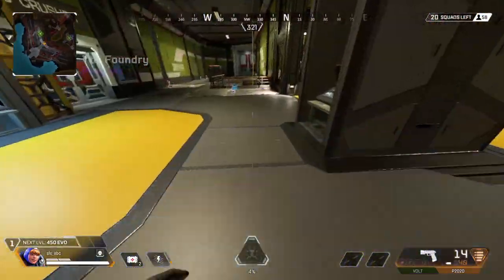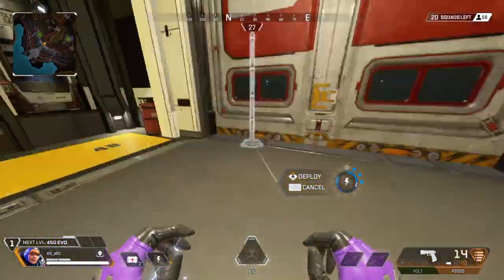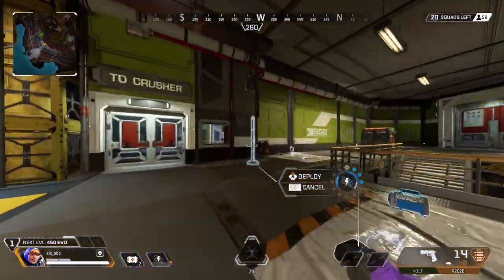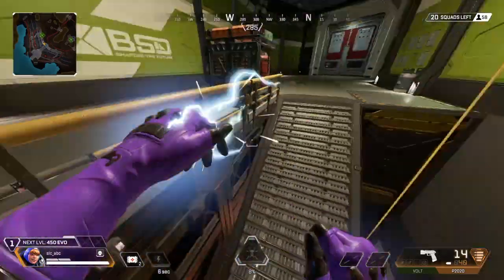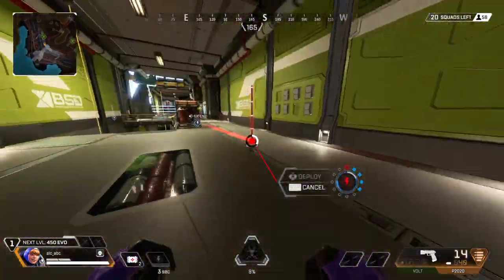slhc biohack world tour